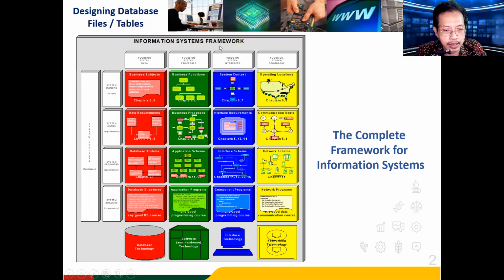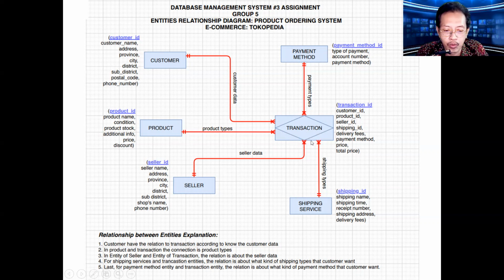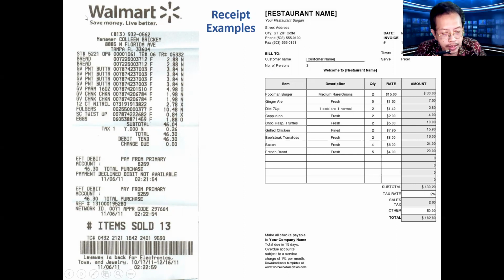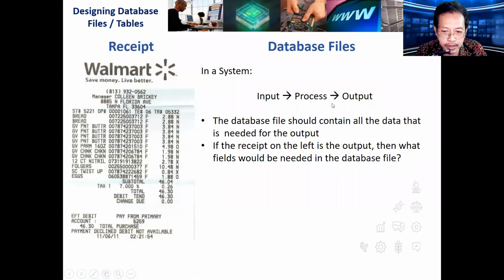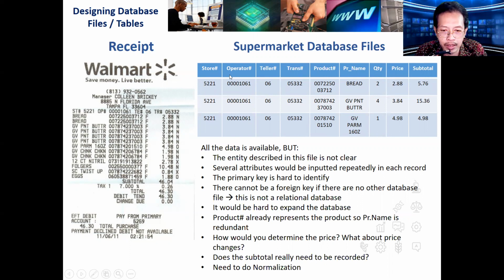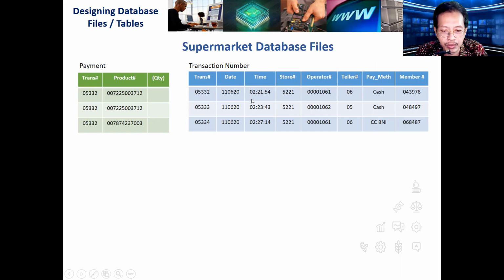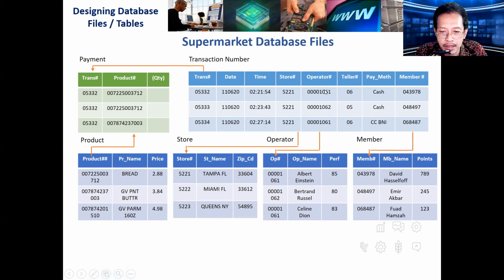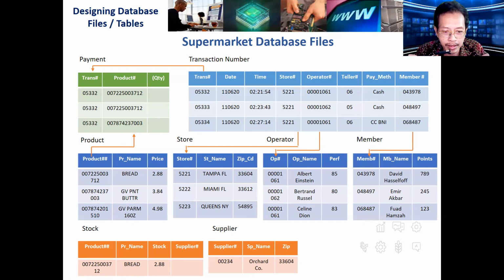Designing Database Files / Tables || Punang Amaripuja